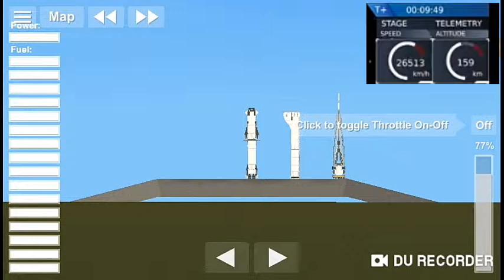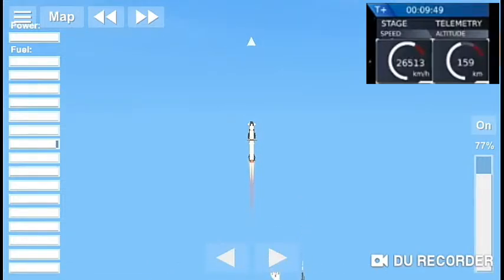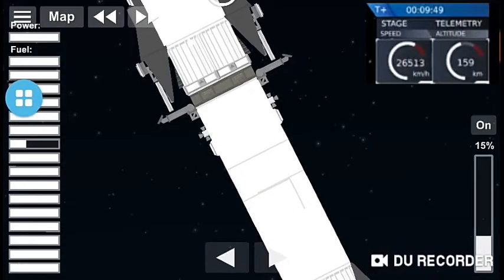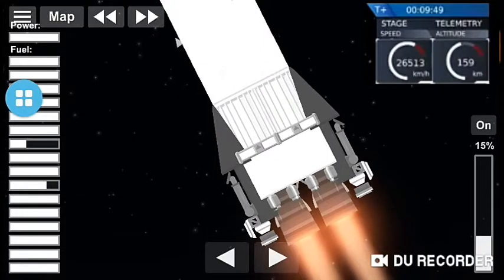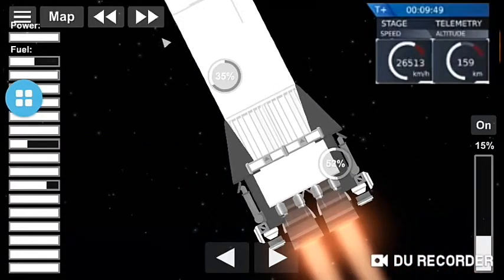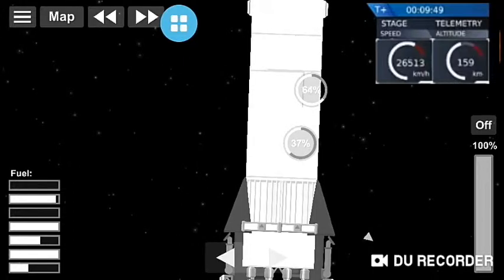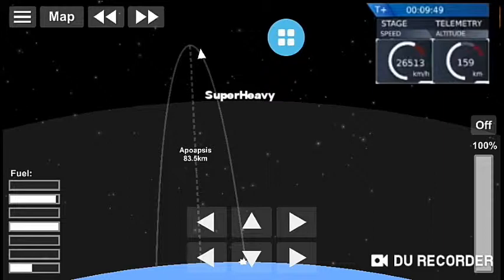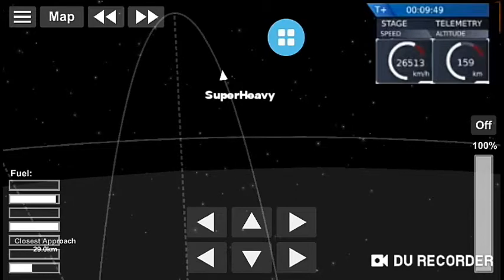SFS || B.F.R Demo Of SpaceX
THIS IS THE DEMO MISSION of Space X with B.F.R Rocket. The Future Rocket MISSION to Moon and  Mars. Launched at Cape Canaveral Florida at ""Modified""  Launch Complex  39 A. It's carrying the "Starship" or the 2nd Stage of the BFR which carrying Cargos and People to Moon and Mars